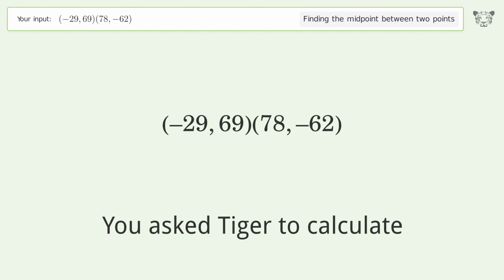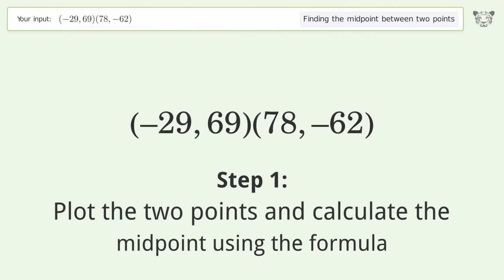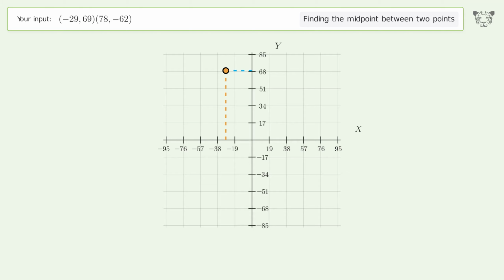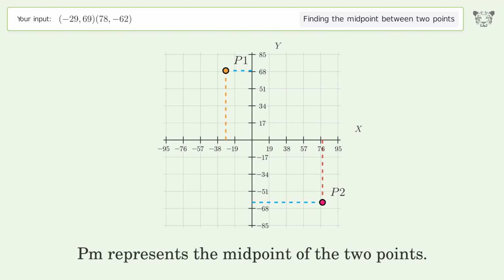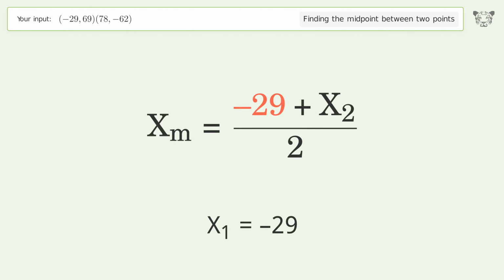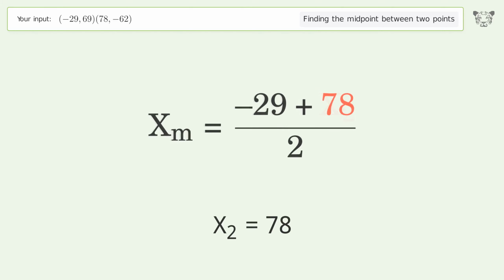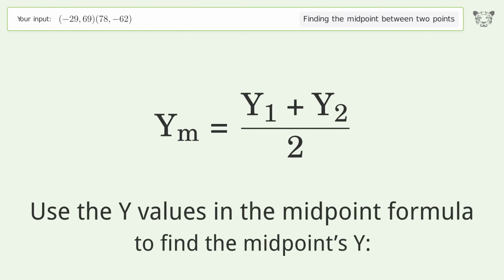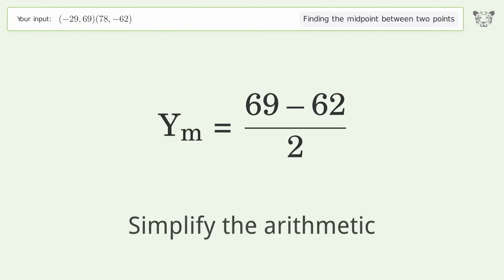Find the midpoint between two points p1 (-29,69) and p2 (78,-62): Step-by-Step Video Solution